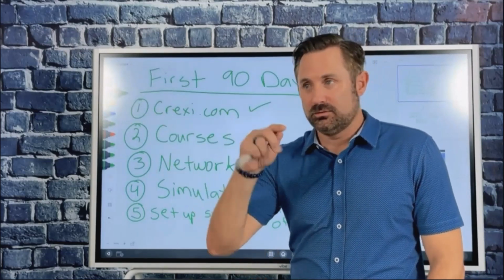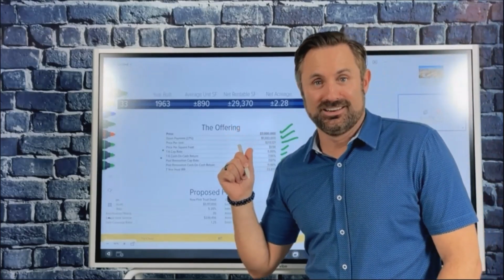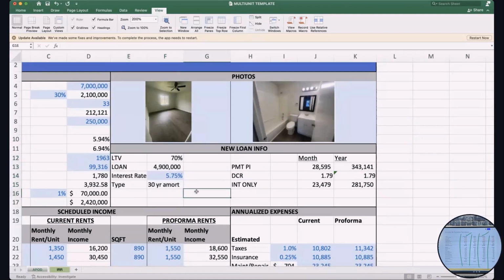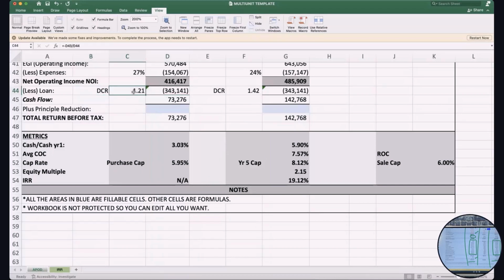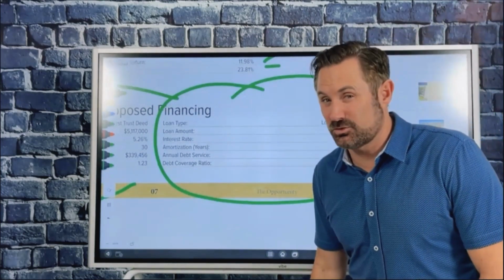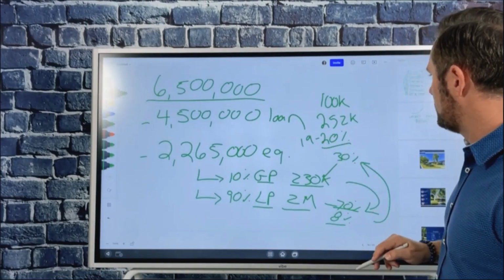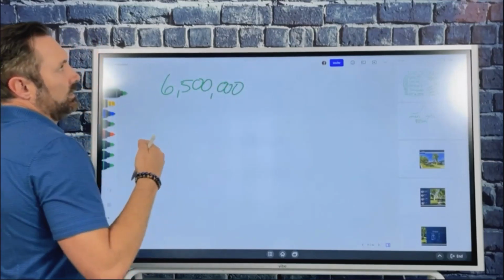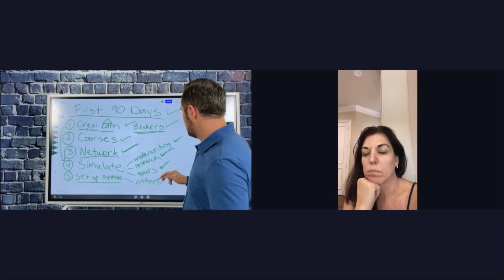Exclusive Live Mentorship Training Sample: Multifamily Investment Secrets! | Justin Brennan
Join our example live weekly training session on multifamily investing, designed to provide you with essential strategies and insights to succeed in real estate.

With over 15 years of experience as a Realtor and investor, including roles as a former asset manager for Chase and Fannie Mae, I offer valuable knowledge to help you navigate the multifamily real estate market. Discover effective investment strategies, learn how to analyze multifamily properties, and enhance your investment portfolio.

This video is about Exclusive Live Mentorship Training Sample: Multifamily Investment Secrets! But It also covers the following topics:

Weekly Investment Training
Investing In Multifamily Properties
Real Estate Training Session

Video Title: Exclusive Live Mentorship Training Sample: Multifamily Investment Secrets! | Justin Brennan

✅ About Justin Brennan.

Welcome to Justin Brennan's channel! As CEO of The Brennan Pohle Group, I focus on acquiring and developing multifamily properties across the U.S. With over 500+ units and $157M in assets, my team and I aim for 10,000+ units and $4B in assets. Here, I share my journey and expertise in real estate, from title insurance to property management. Join me for insights on multifamily real estate, investment strategies, and personal growth.

🔹EXPERIENCE
•     Licensed REALTOR ®DRE#01866398
•     15 years experience as a Realtor and Investor
•     Former Asset Manager for Chase & Fannie Mae. (Handled thousands of distressed properties, short sales, and REOs throughout the USA.)

🔹EDUCATION:
 •    Degree in Finance & Marketing - Pepperdine University
 •    Masters Degree in Business - University of San Diego
 •    Masters Degree in Real Estate Development  - University of San Diego Burnham Moores
 •    Certified Distressed Property Expert (CDPE)
 •    Certified Investor Agent Specialist CIAS)